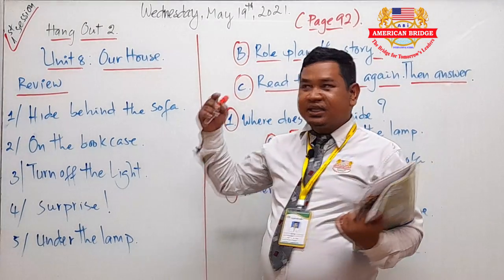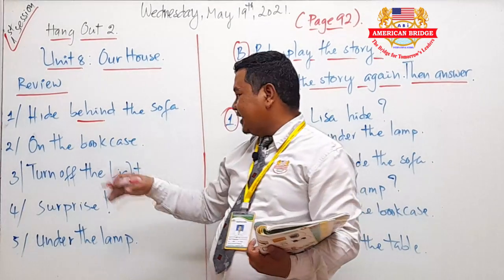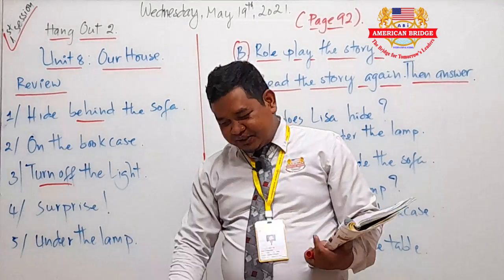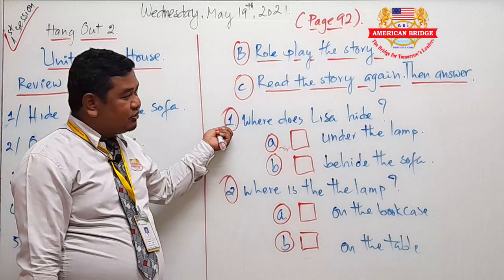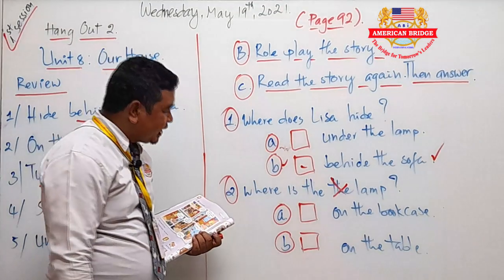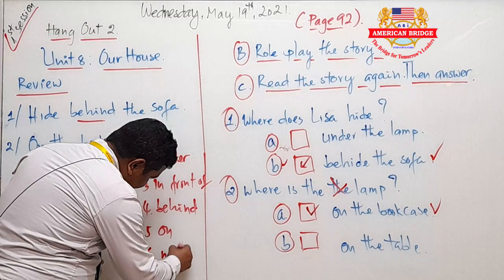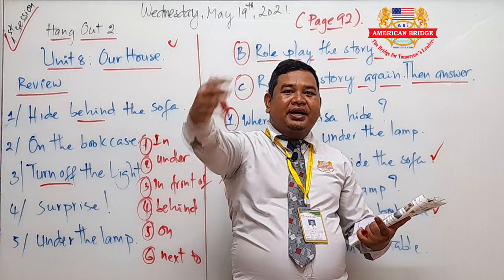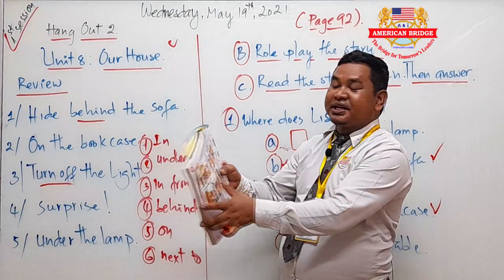Wednesday,May19th,2021/First session/Subject Hang Out2/(Page 92).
Subject: Hang Out 2
Level: 2
Unit 8: Our House.
Instructed by: Mr. Vann Kiry